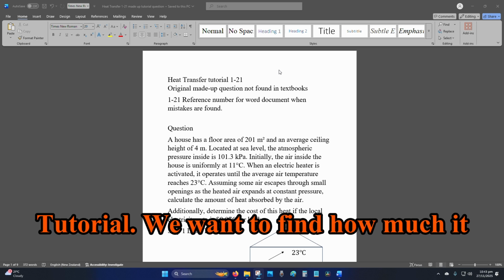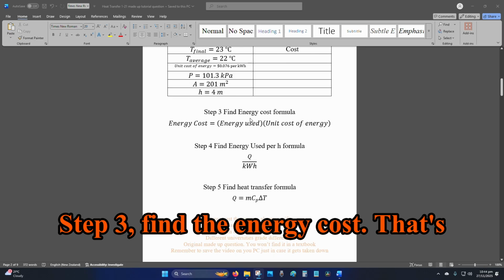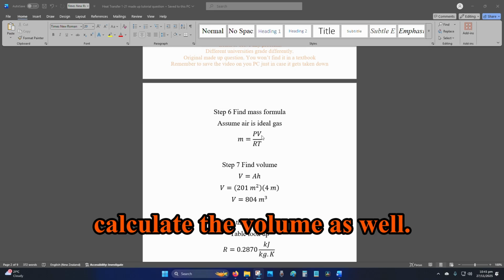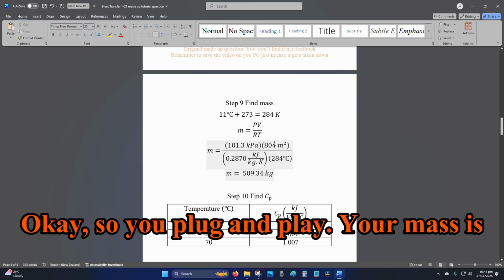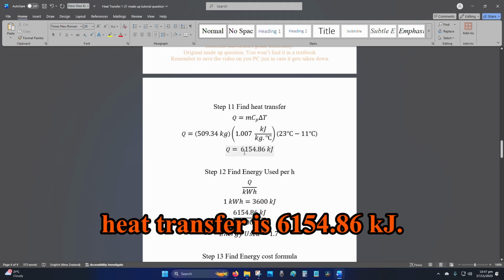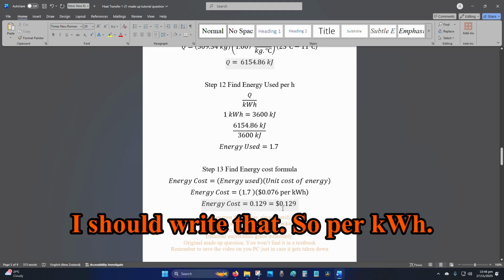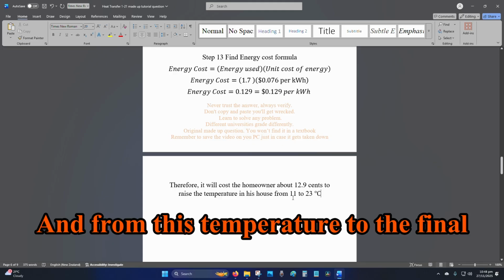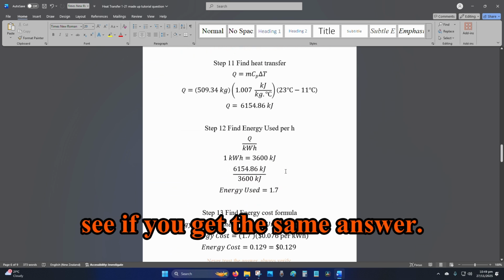Heat transfer made up question 1-21 A house has a floor area of 201 m² and an average ceiling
A house has a floor area of 201 m² and an average ceiling height of 4 m. Located at sea level, the atmospheric pressure inside is 101.3 kPa. Initially, the air inside the house is uniformly at 11°C. When an electric heater is activated, it operates until the average air temperature reaches 23°C. Assuming some air escapes through small openings as the heated air expands at constant pressure, calculate the amount of heat absorbed by the air. Additionally, determine the cost of this heat if the local electricity rate is $0.076 per kWh.

1.21 Reference number for word document when mistakes are found

This is a similar question to Consider a house with a floor space of 200 m2 and an average height of 3 m at sea level, where the standard atmospheric pressure is 101.3 kPa. Initially the house is at a uniform temperature of 10°C. Now the electric heater is turned on, and the heater runs until the air temperature in the house rises to an average value of 22°C. Determine how much heat is absorbed by the air assuming some air escapes through the cracks as the heated air in the house expands at constant pressure. Also, determine the cost of this heat if the unit cost of electricity in that area is $0.075/kWh However the content in the video fully original, The question is not the same, the working and explanation is solved in my own way